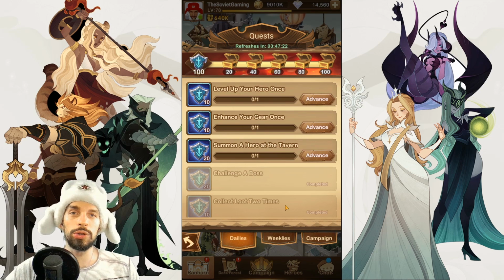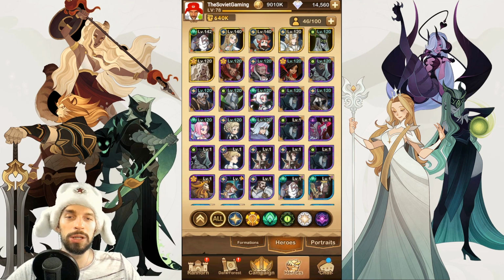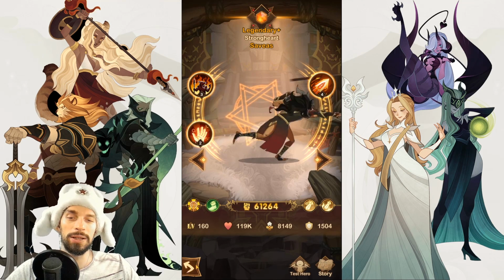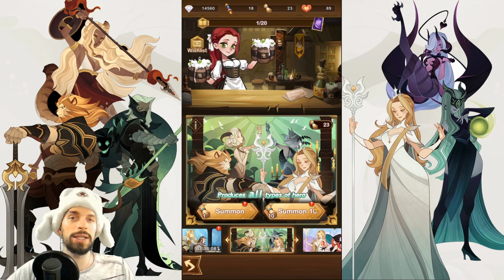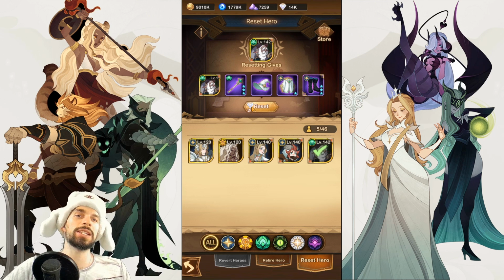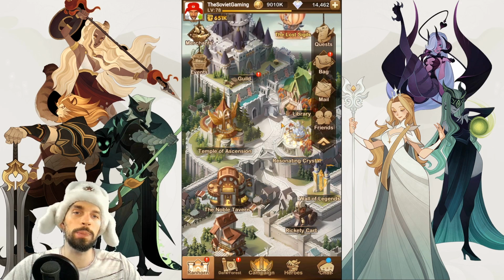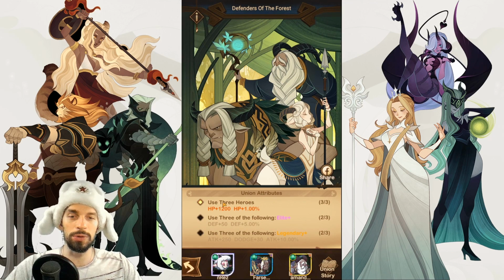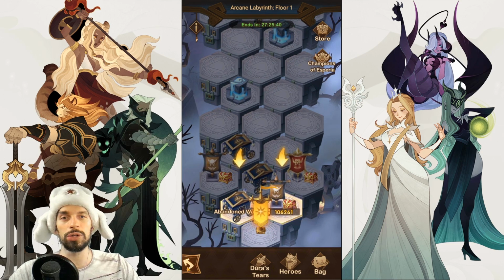AFK ARENA - F2P BEGINNERS GUIDE and TIPS (DONT MISS THOSE!)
Fast F2P friendly Beginners Guide for AFK Arena that will allow you to progress efficiently and avoid game-breaking mistakes. Boost your progress with this easy to do tutorial!
This video will help beginners to get hang of basic AFK ARENA mechanics and point them the right direction for fast and efficient growth.
AFK Arena tips from this video will help you to achieve way more by playing more strategically and efficiently.

✘ Play AFK Arena on PC ✘

✘ MORE AFK ARENA ✘

✘ SOCIAL MEDIA ✘

✘ TAGS ✘